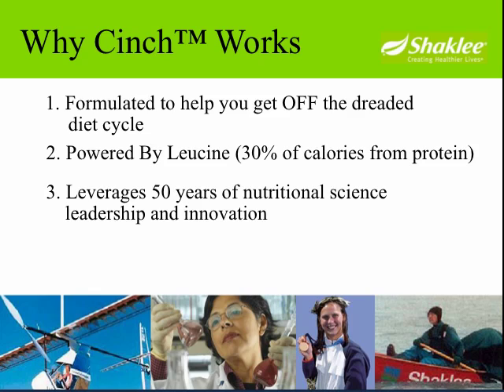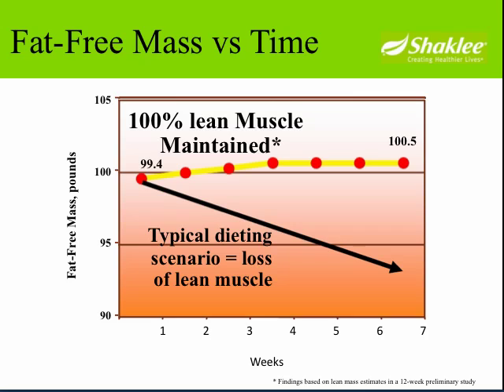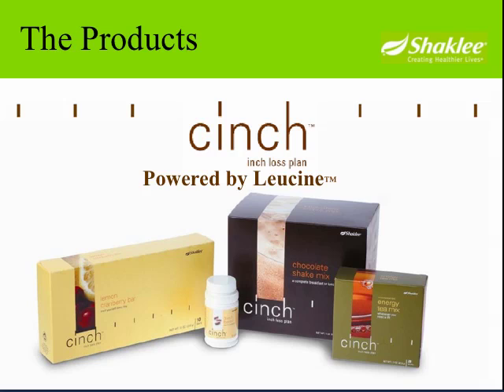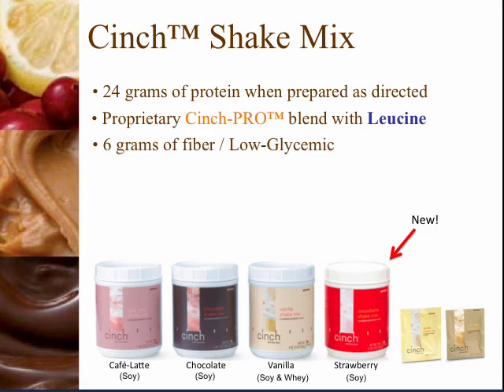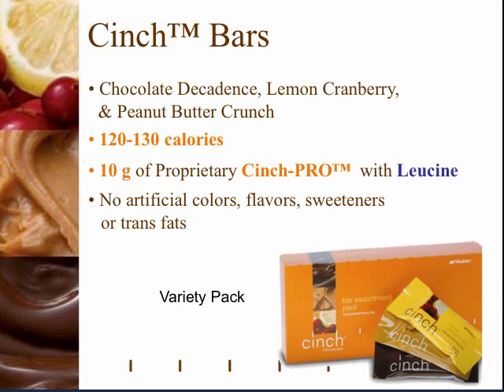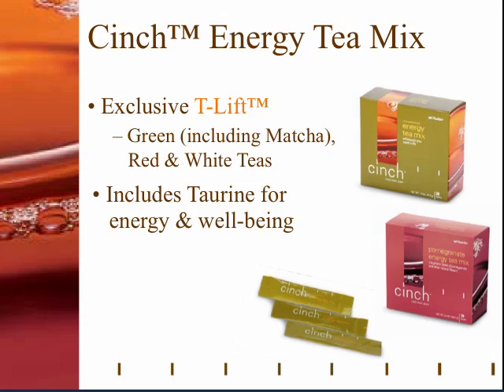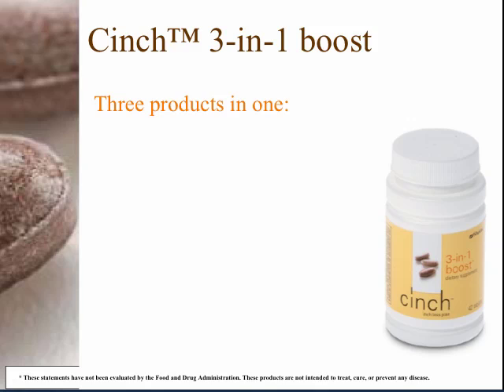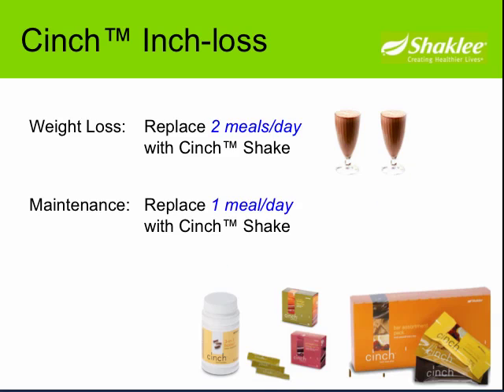Cinch Inch-loss Part 2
Cinch Inch Loss.  Lose the Fat...Keep the Muscle!  Clinically proven to promote weight-loss without ANY loss of muscle (slowing of metabolism).